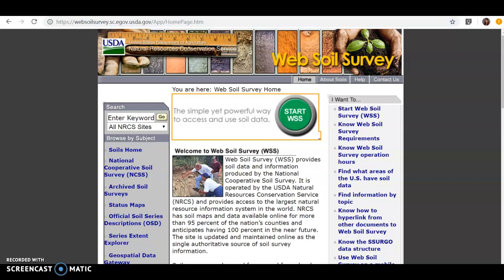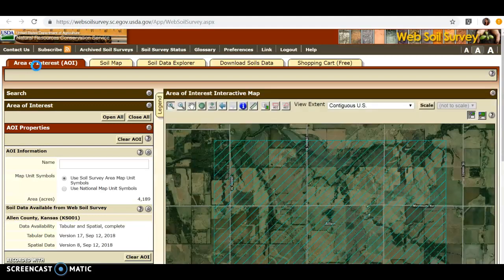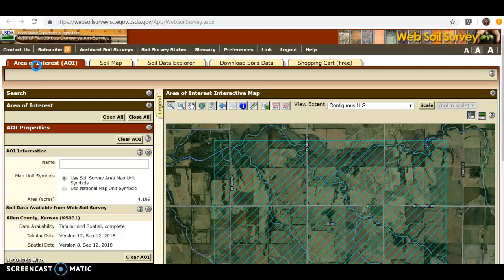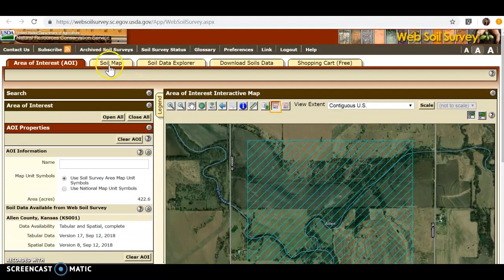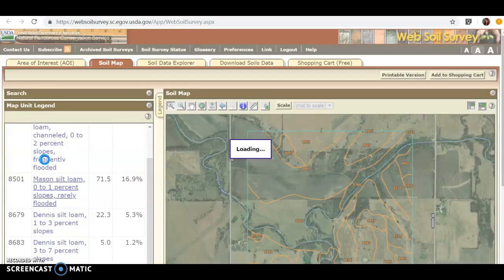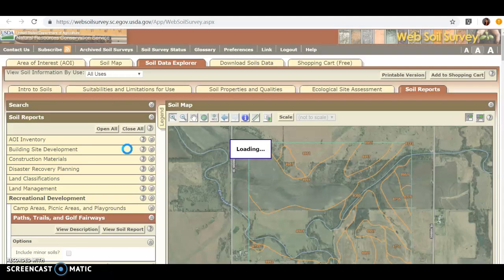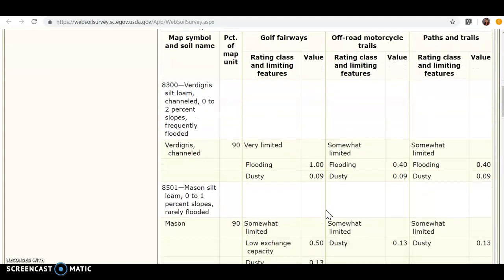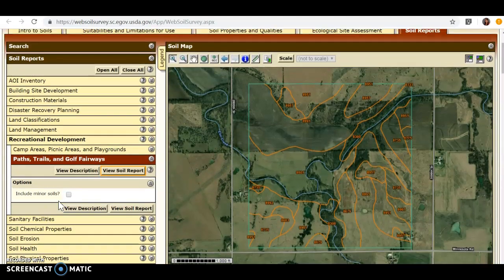web soil survey